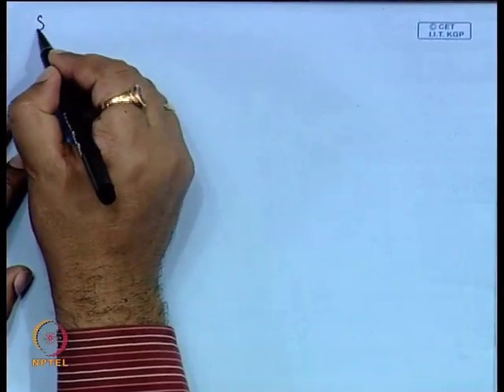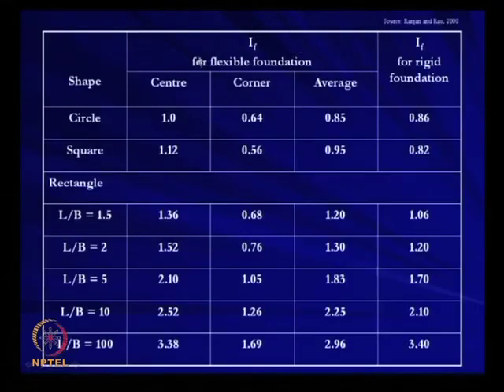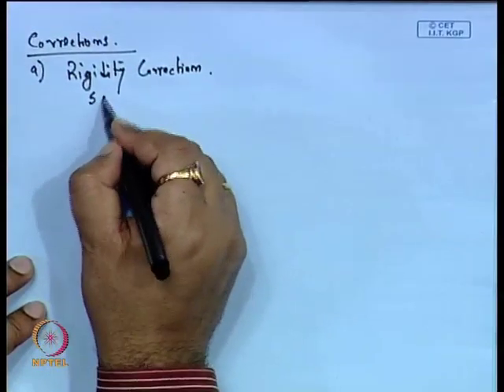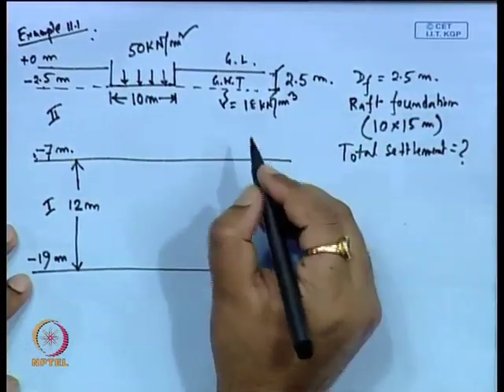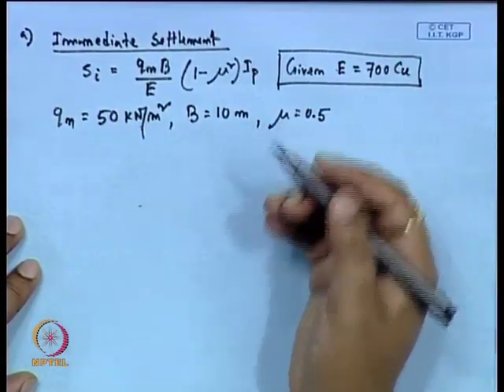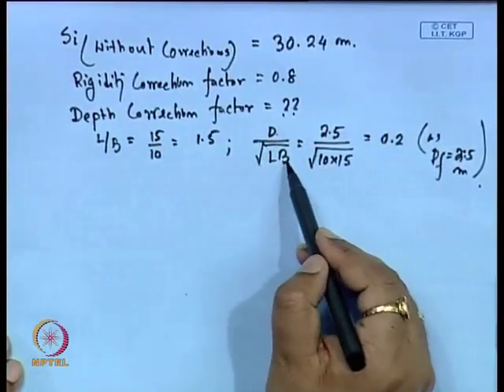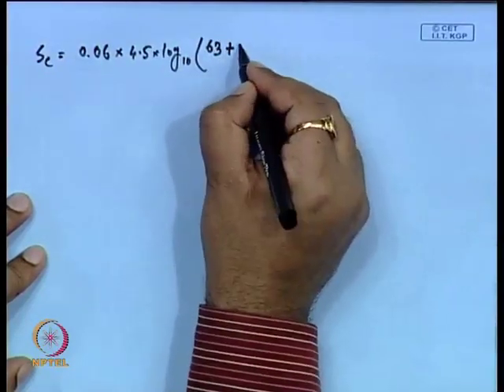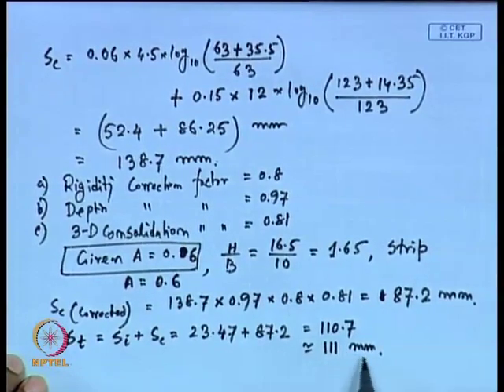Mod-01 Lec-11 Shallow Foundation - Settlement Calculation - I